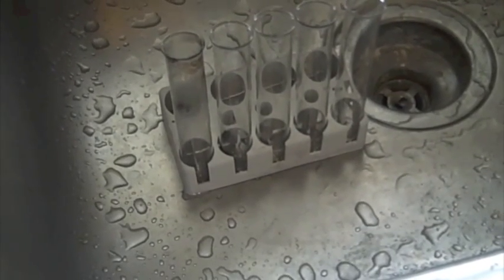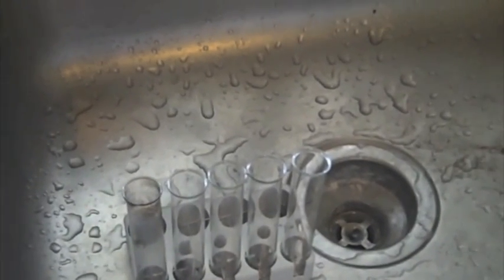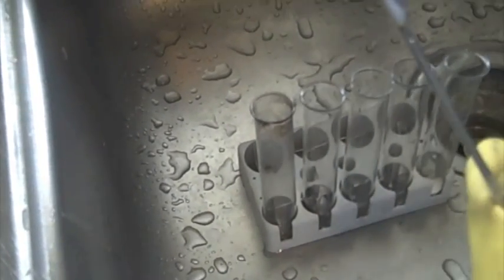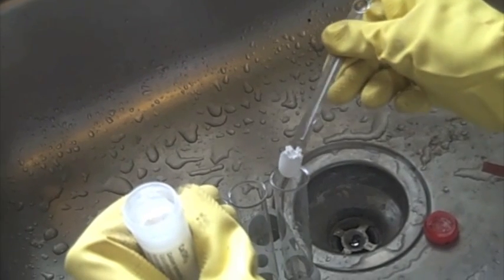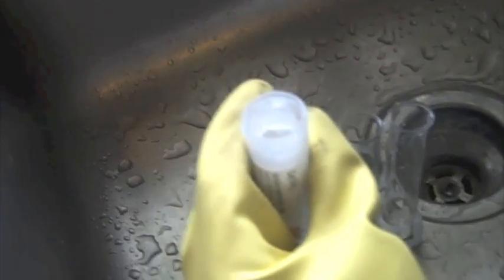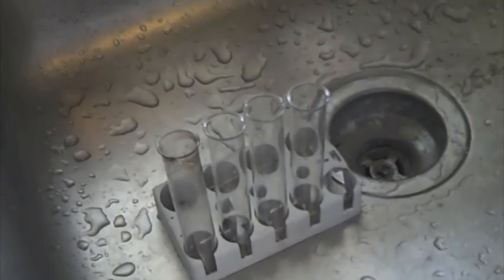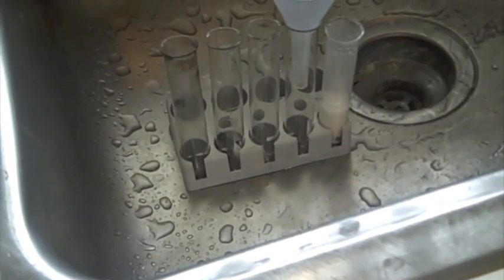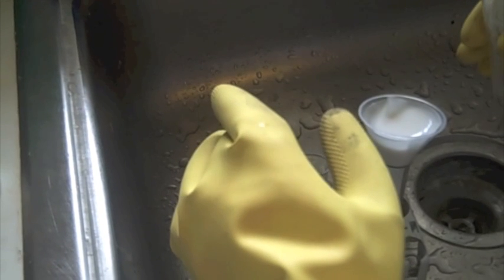How to Make a Sodium Hydroxide Solution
By adding Na2CO3(aq) to Ca(OH)2(aq) you can make a dilute solution of sodium hydroxide.